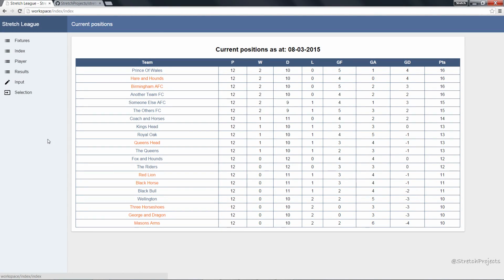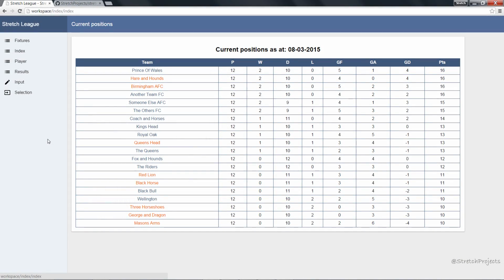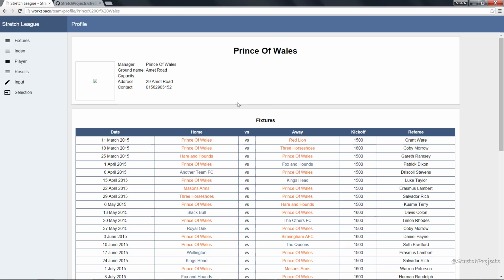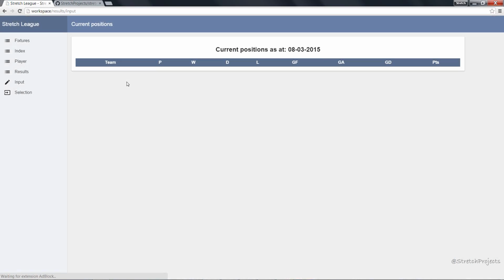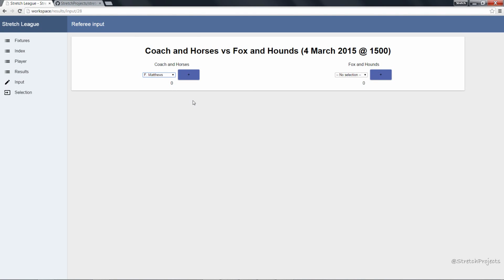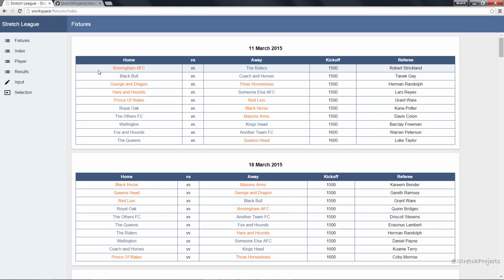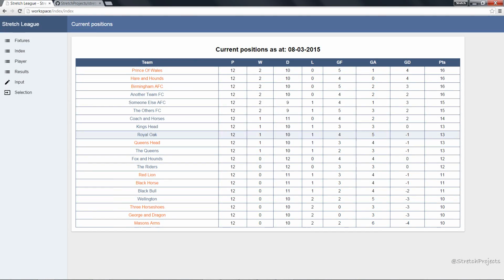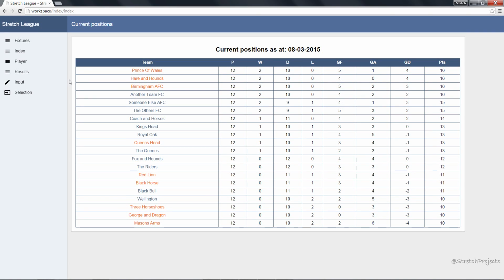Thoughts on Polymer | PHP MVC Soccer League with Polymer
We wrap this series up with a summary of my thoughts on Polymer in its current state